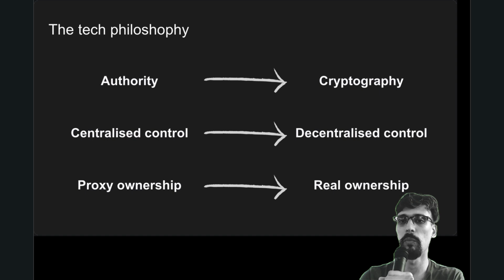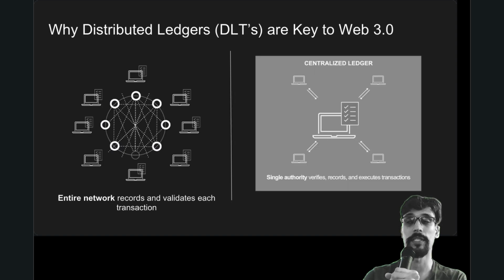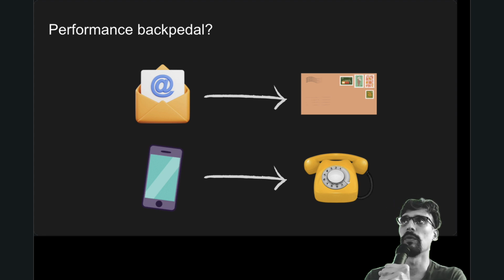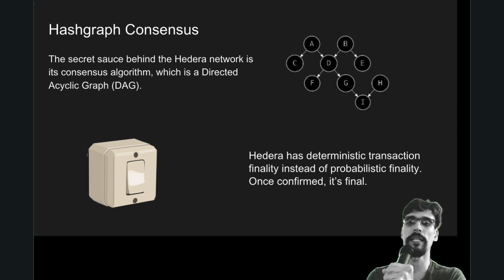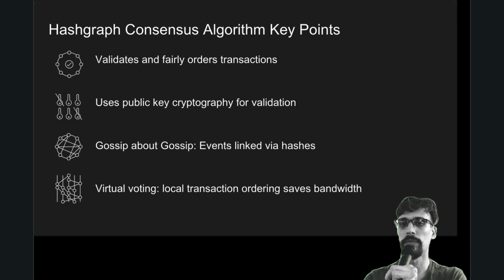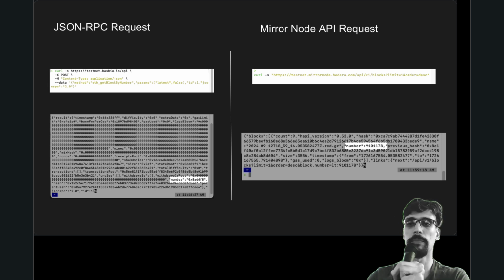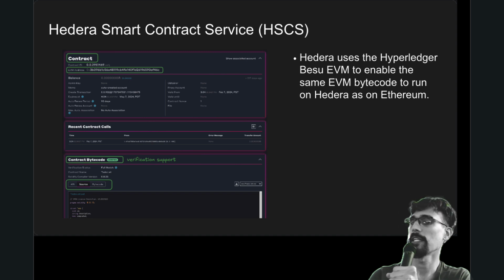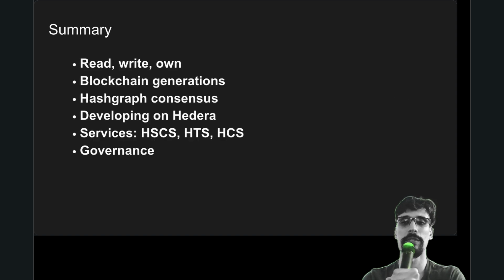Hedera TLDR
Learn about the 1st, 2nd, and 3rd generation blockchains... and about Hedera, of course!
Talk given at a Hedera meetup in Singapore on 2024/01/21